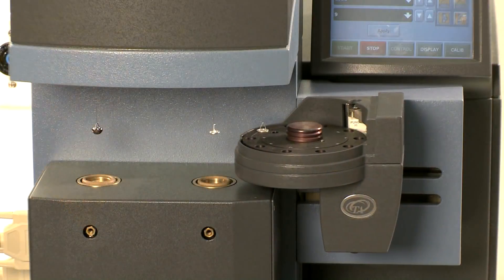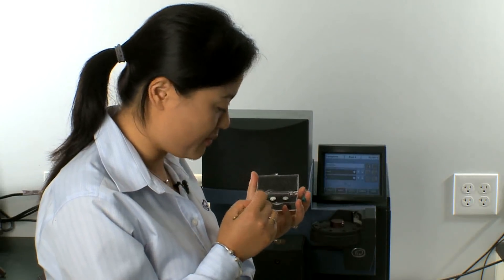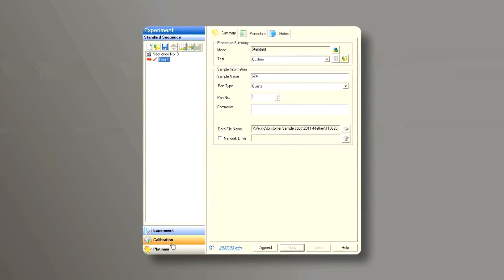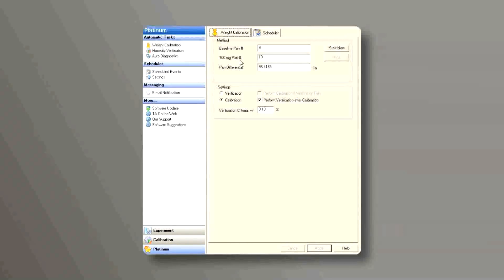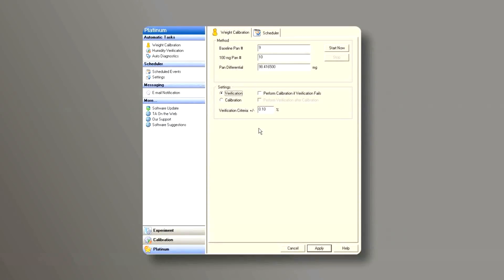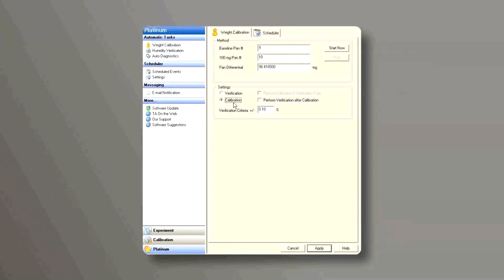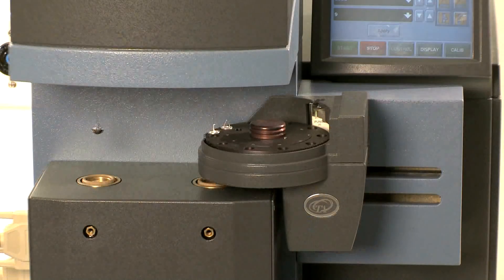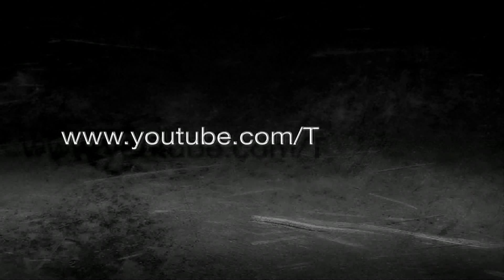Q5000 Weight Calibration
A TA Tech Tip on how to perform a weight calibration on the Q5000.